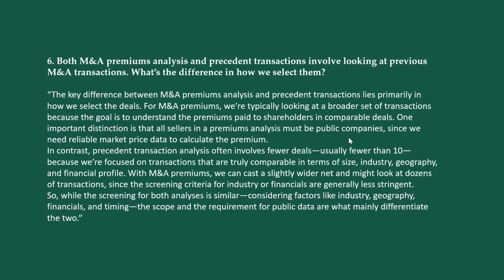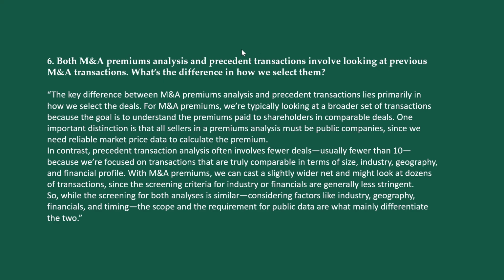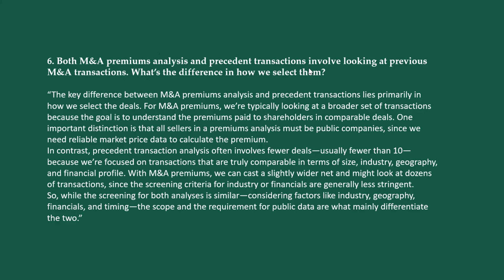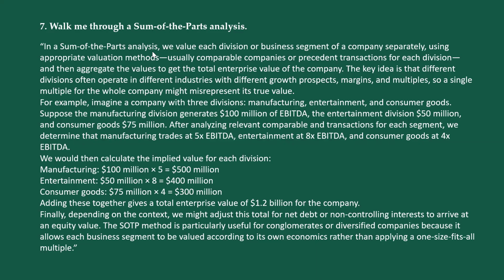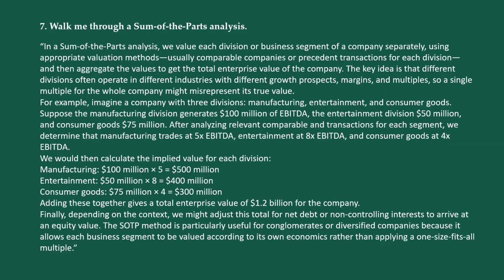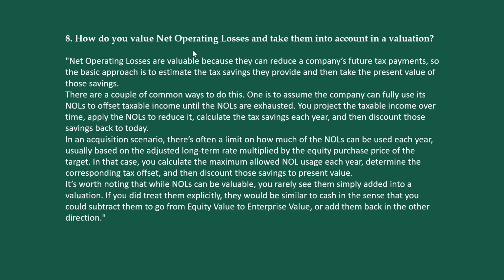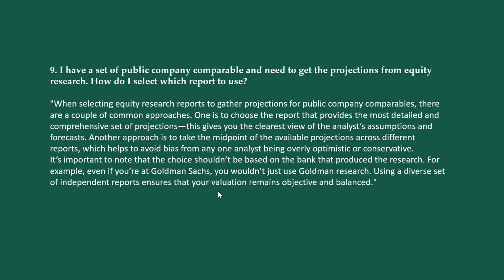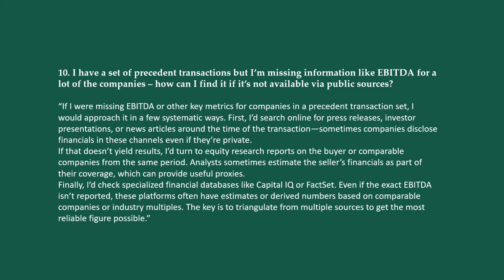Investment Banking Episode 014 (Valuations - Advance - Part 2)